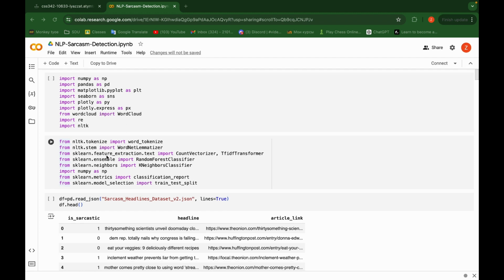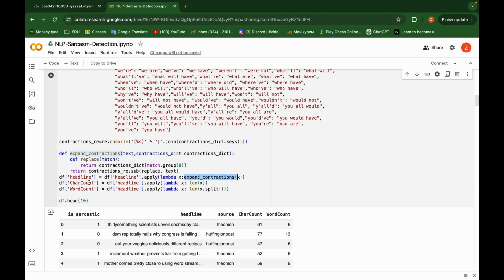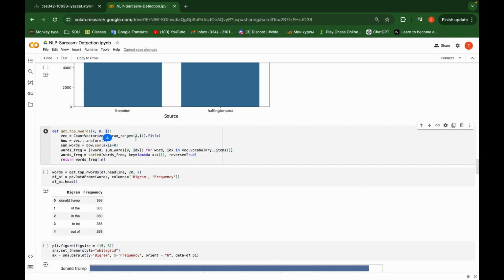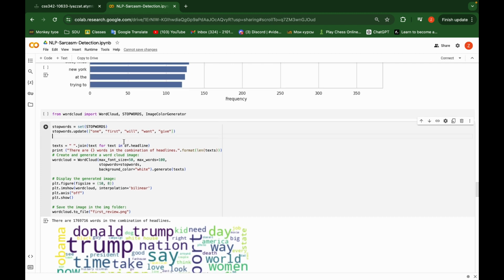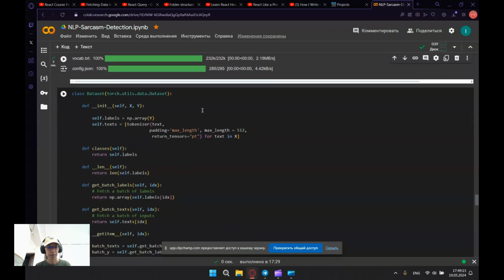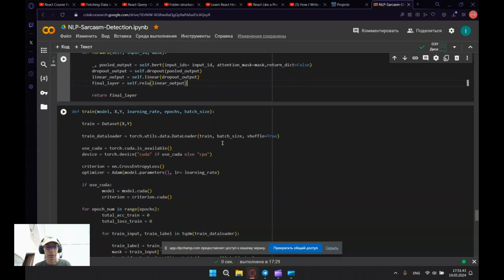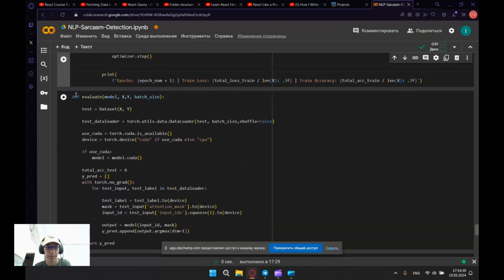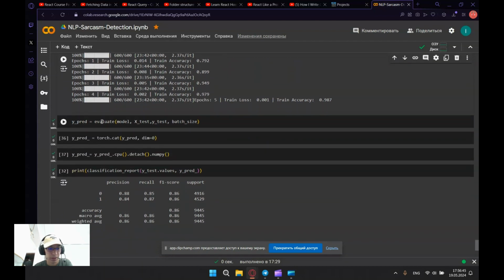NLP Final Project (Sarcasm Detection)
Done by:
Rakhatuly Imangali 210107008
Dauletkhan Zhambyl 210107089